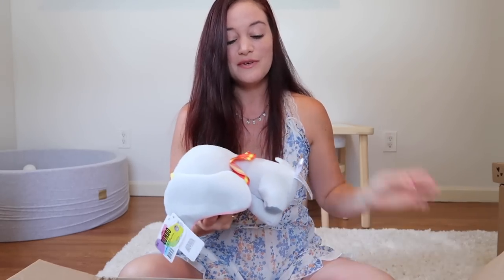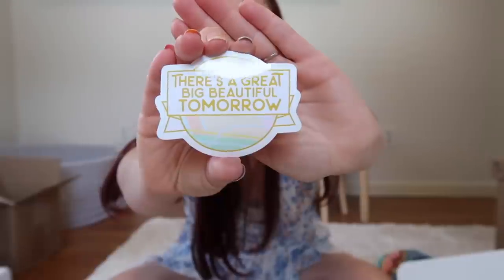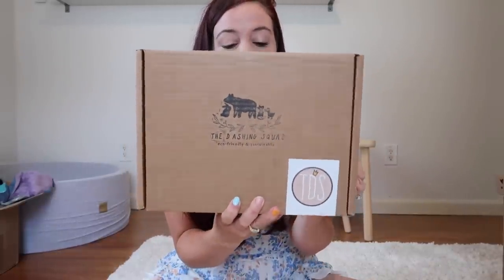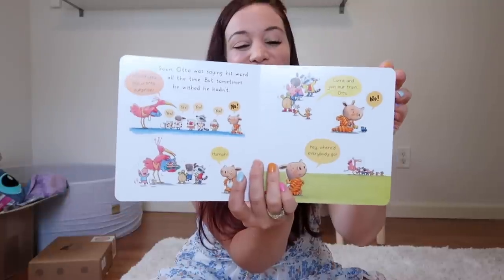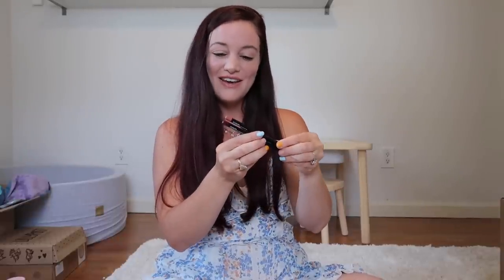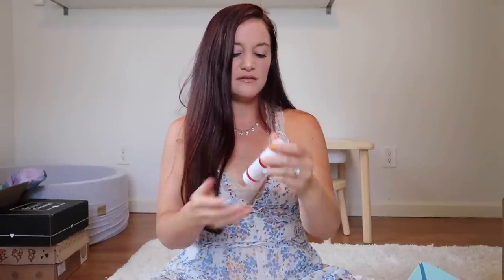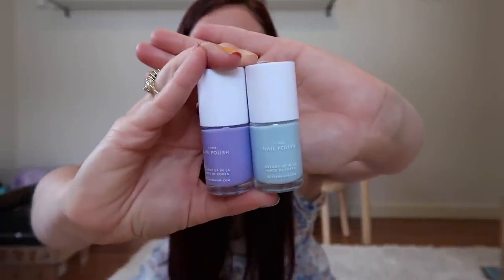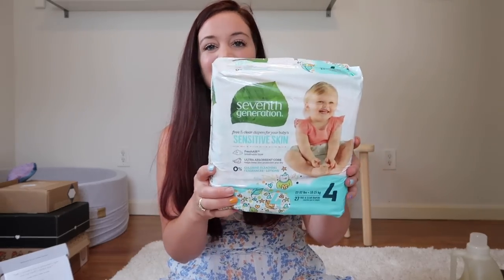MASSIVE MONTHLY UNBOXING REVIEW HAUL - 9 BOXES | Disney. Popsugar. Boxyluxe. My Fashion Crate & more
you're the REAL mvp if you make it through this whole video

boxes mentioned...

FUN.com (0:55)
*box sent to me for reviewing purposes*

Main Street Mail (6:40)
-I received the $100 castle correspondent box
-a $60 box option is also available

My Fashion Crate (13:09)

The Dashing Squad (17:27)

Lilypost (23:20)
*box purchased with my own money
use the above link to save $10 off of your first box

Boxycharm BoxyLuxe (28:17)
use the above link to save money off of your first box

Popsugar Must Have (36:59)
use the above link if you would like to get $20 off the summer box

Olive and June (44:48)

Grove.co (46:47)
use the link above to receive a $35 Ms. Meyers Bundle when signing up

HUGS!